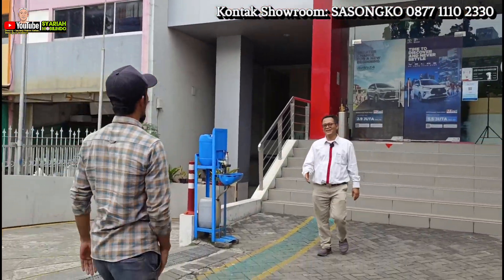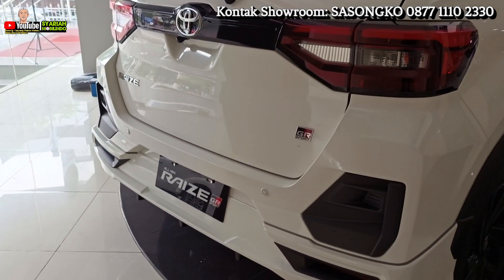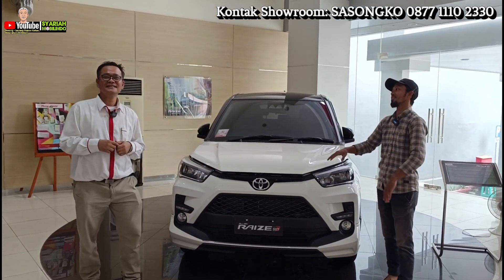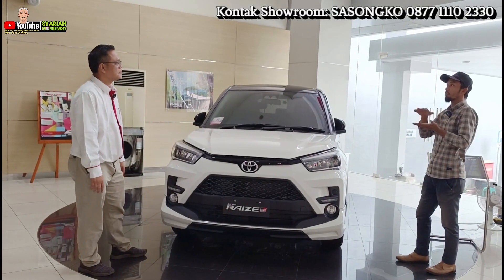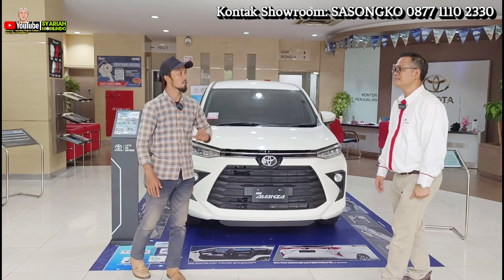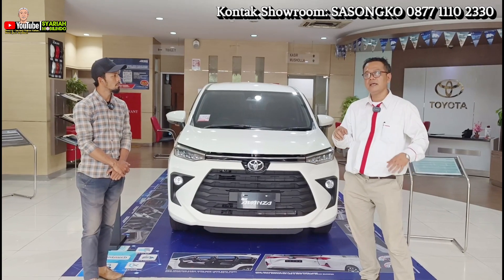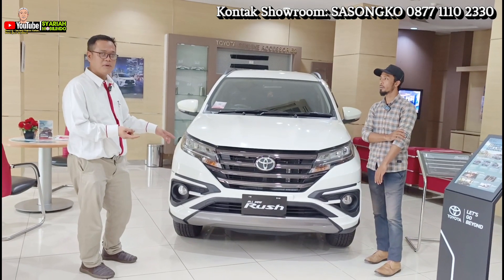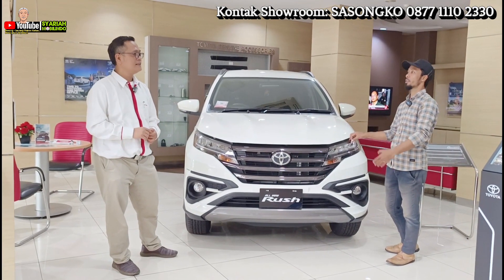SEMUA TIPE MOBIL DP 10 % AJA.!! BUNGA 0% BISA BANGET BOSSKU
SELAMAT DATANG DI  AUTO 2000
Persyaratan individu:
1. Npwp
2. Ktp Suami Istri
3. Kartu Keluarga
4. Slip Gaji/ SKU
5. Rekeningan Tabungan 3bulan Terakhir.

Persyaratan PT:
1. Npwp
2. SIUP
3. TDP ( Tanda Daftar Perusahaan)
4. SKDU (Surat Keterangan Domisili Terakhir)
5. SK Menkeh
6. Ktp Pengurus Dan Pemegang Saham.

SILAHKAN HUB/TELP SALES AUTO 2000
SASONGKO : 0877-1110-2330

Jl. Samanhudi No.7, RT.3/RW.6, Ps. Baru, Kecamatan Sawah Besar, Kota Jakarta Pusat, Daerah Khusus Ibukota Jakarta 10710